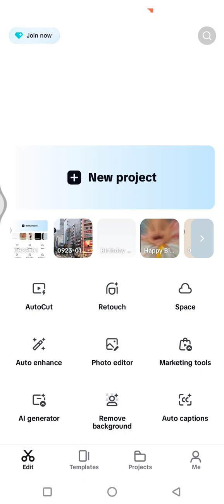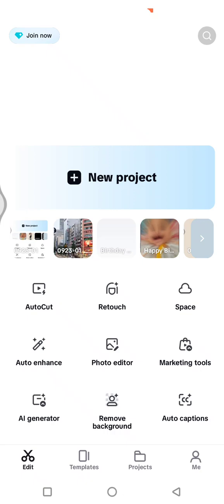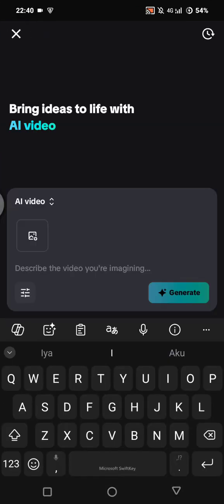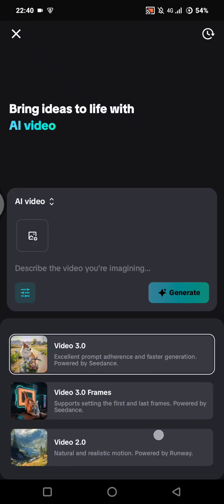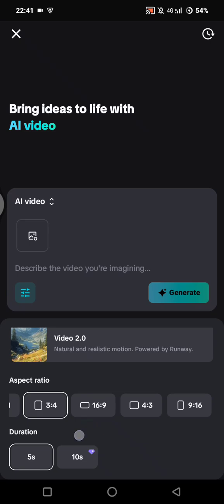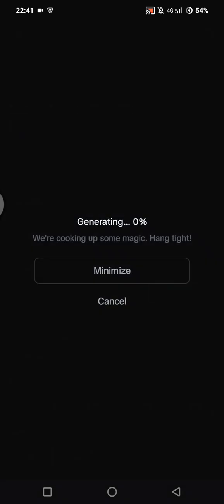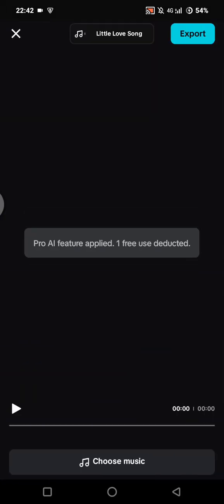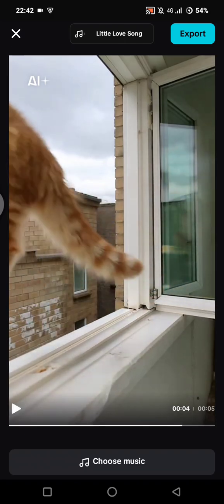🤯🔥 How to Make VIRAL AI Clips on CapCut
Want to create viral AI clips that blow up on TikTok, YouTube Shorts, and Reels? 🚀 In this tutorial, I’ll show you how to use CapCut’s AI tools to turn simple videos into eye-catching, viral content in just a few steps.